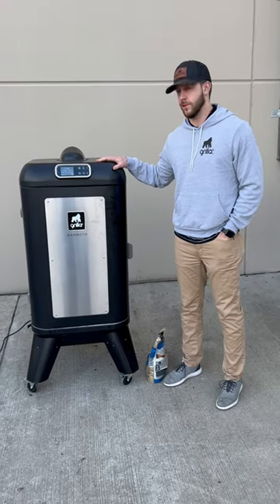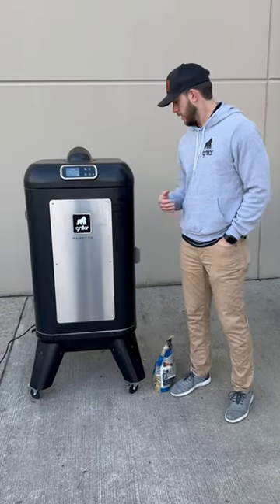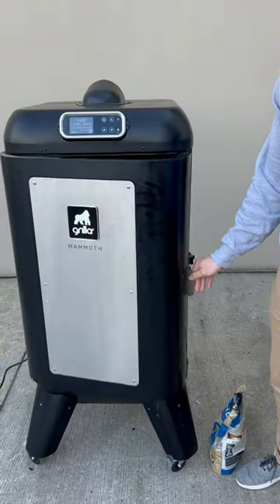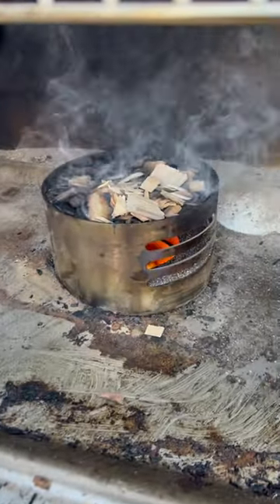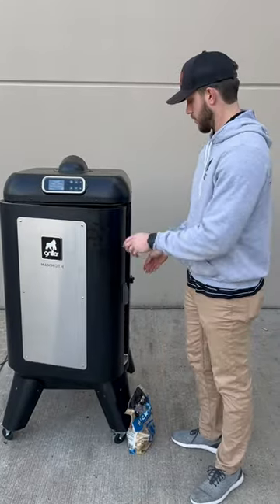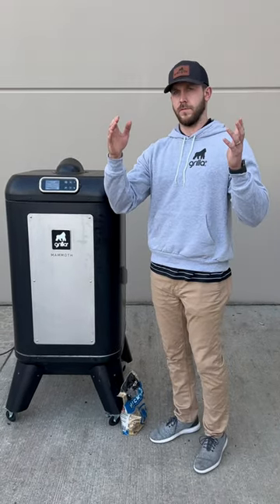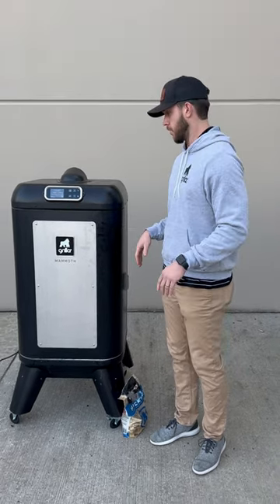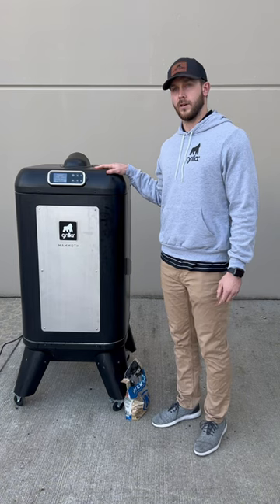Here’s why the NEW Grilla Mammoth produces more smoke than other pellet smokers 💨